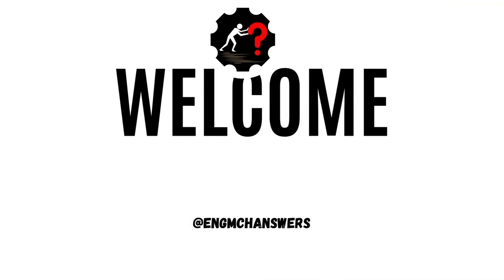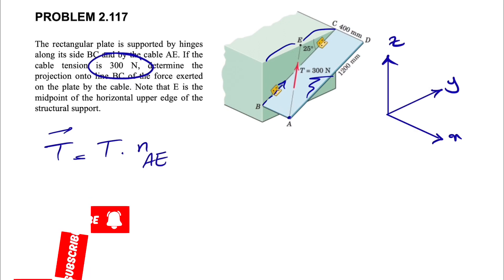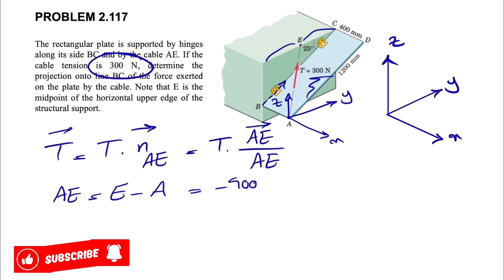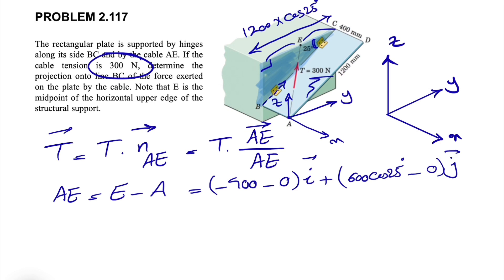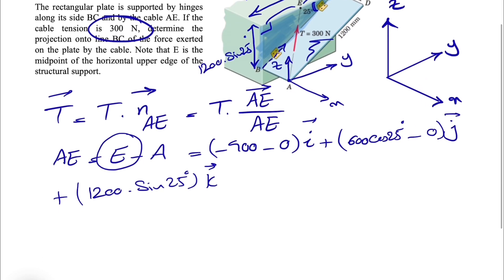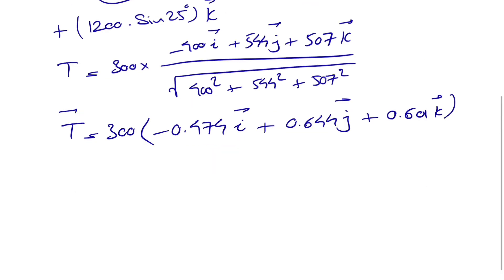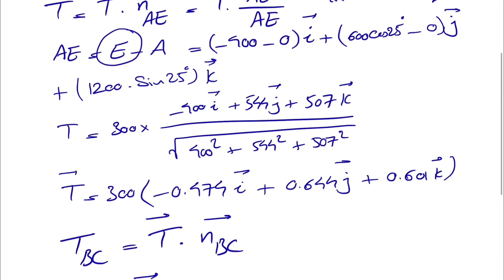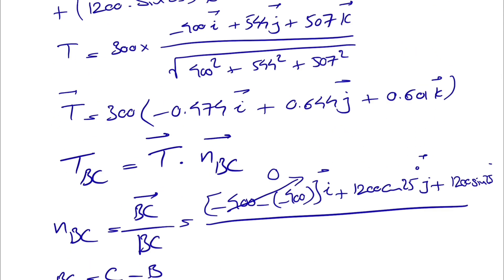Problem 2.117 | Engineering Mechanics Statics | ENG-MCH ANSWERS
Solved Problem 2.117 | Engineering Mechanics-Statics-8th edition-J.L. Meriam & L.G. Kraige:

The rectangular plate is supported by hinges along its side BC and by the cable AE. If the cable tension is 300 N, determine the projection onto line BC of the force exerted on the plate by the cable. Note that E is the midpoint of the horizontal upper edge of the structural support.

00:00 Intro
01:09 Finding T in a vector form
06:29 T projection onto line BC
12:11 Final answer